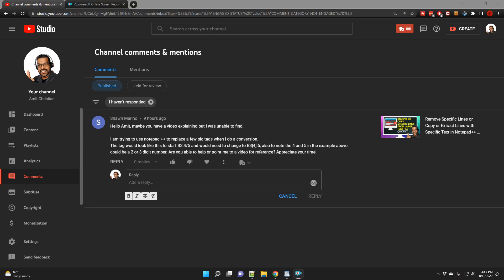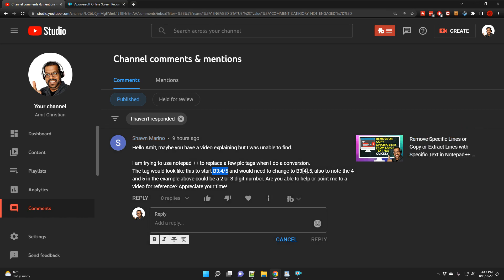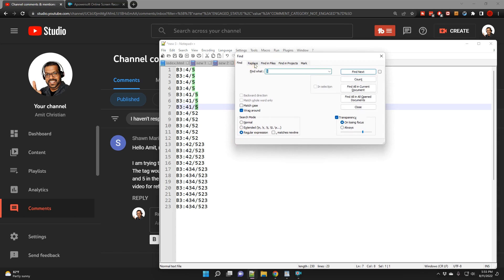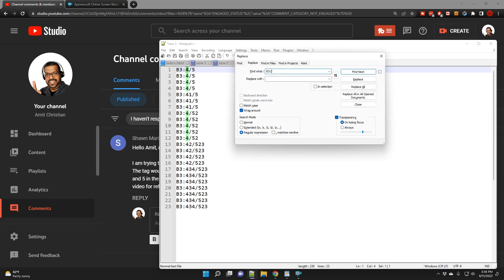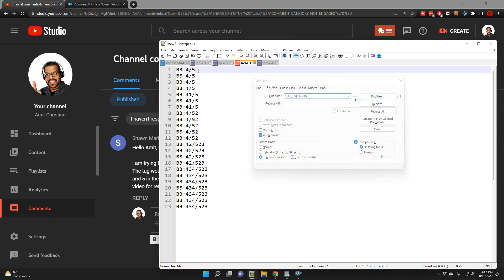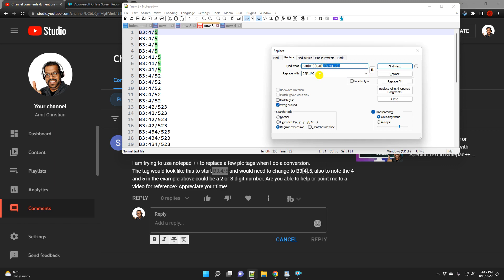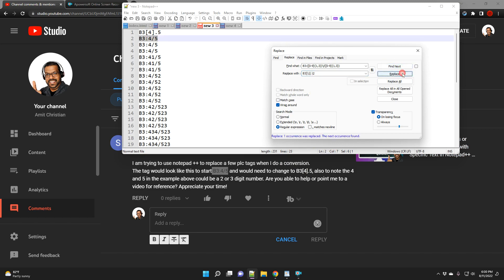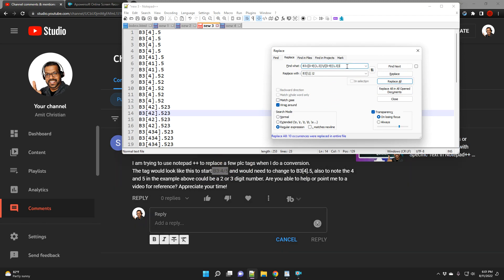Regular Expression Tutorial with Real World Example Question in Notepad++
In this real world example of regular expression tutorial, we will answer user's question about using regular expression in Notepad++ to batch search and replace a specific text (plc tags). we will use step by step guide to learn and apply regex search string.

We will learn concept like back referencing() (perenthesis), \1, repetition [] (Square brackets) with quantifier {} (curly brackets).